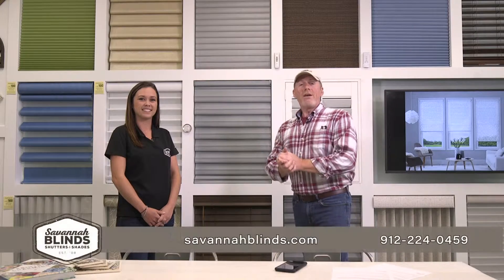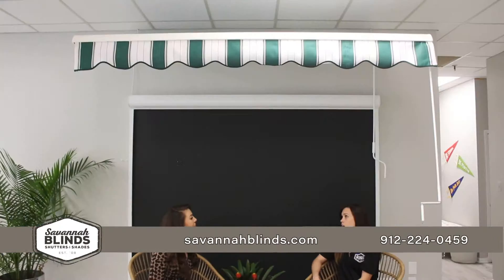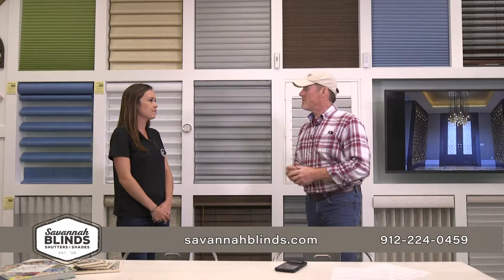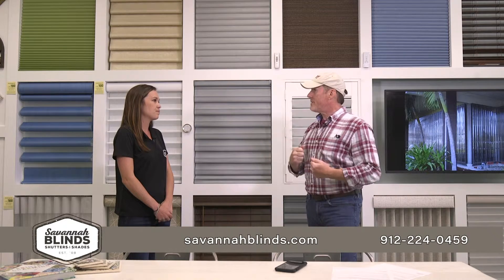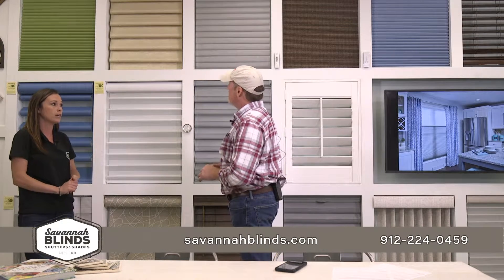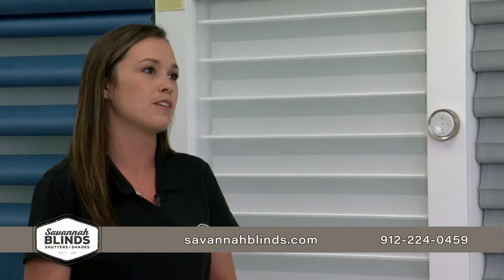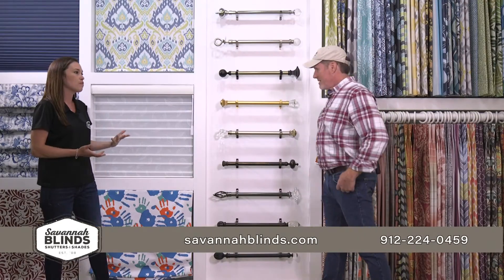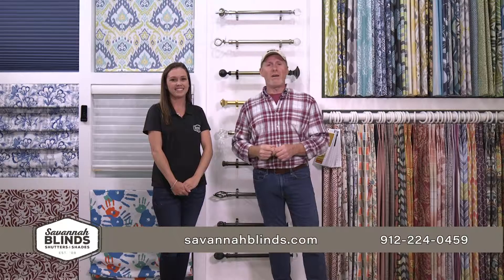Savannah Blinds for approval